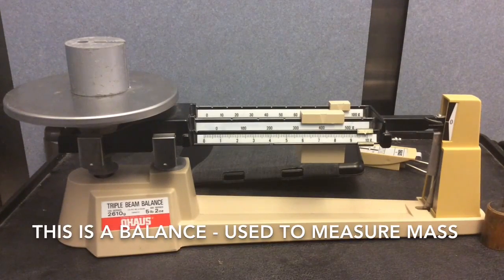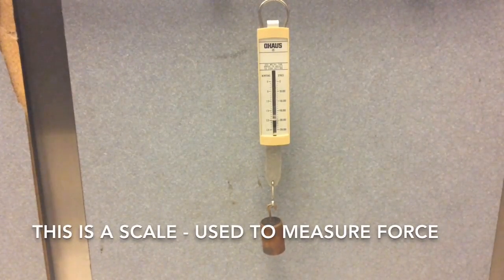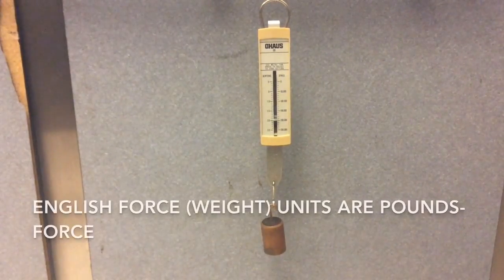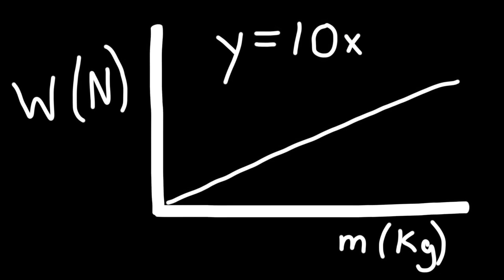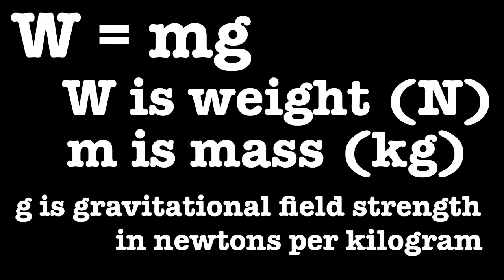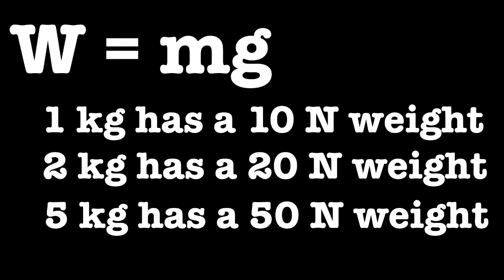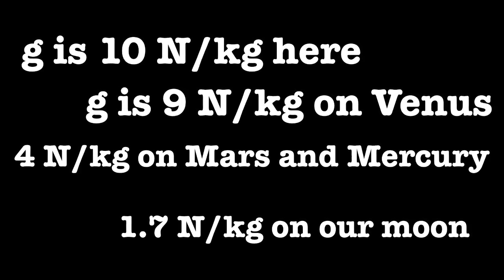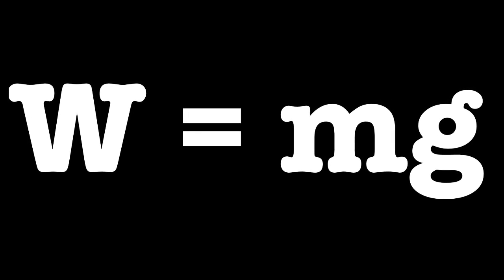Weight and Mass W=mg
Thanks for "LIKING."  Remember that weight is measured using a scale in newtons and mass is measured using a balance in kilograms.  The relationship between them is W=mg where g is the local gravitational field strength.